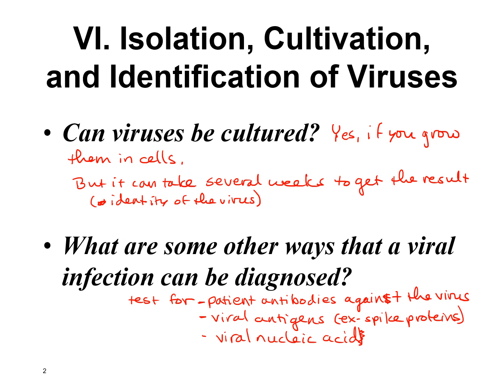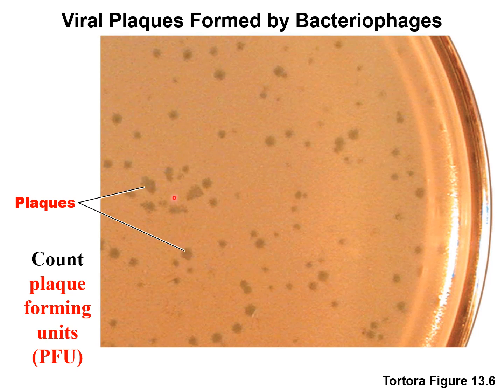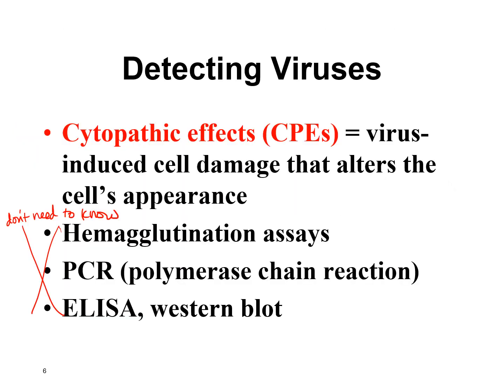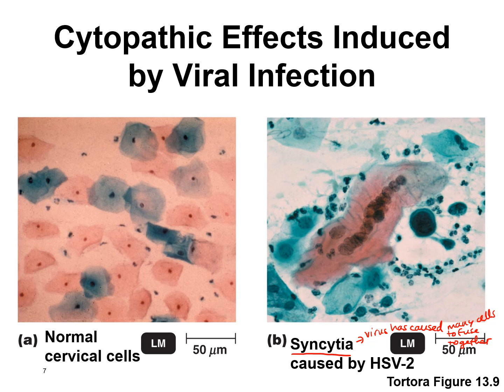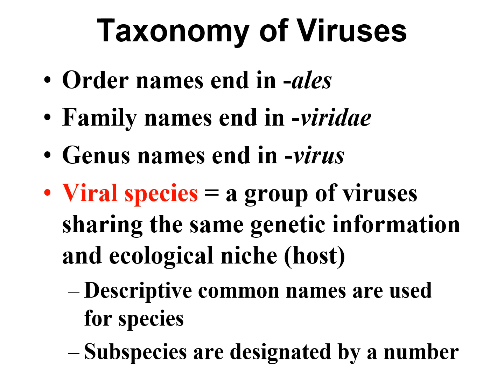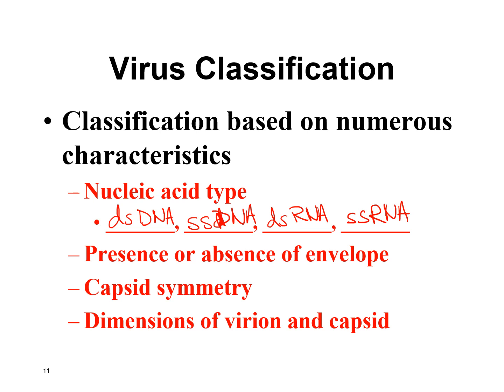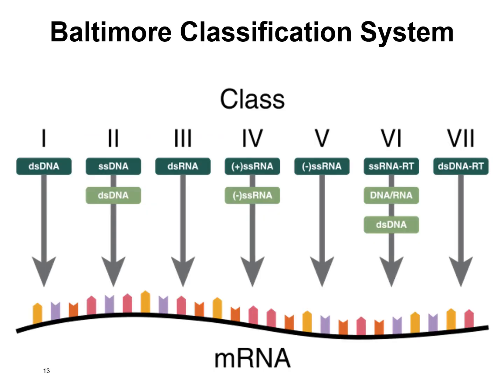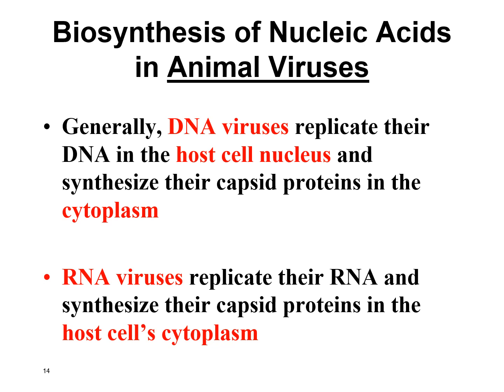2060O Ch6 ViralCultivation ViralTaxonomy Audio